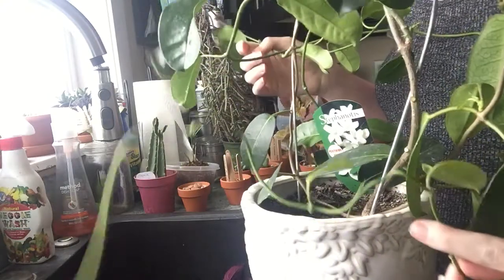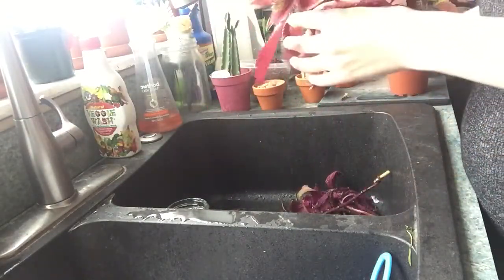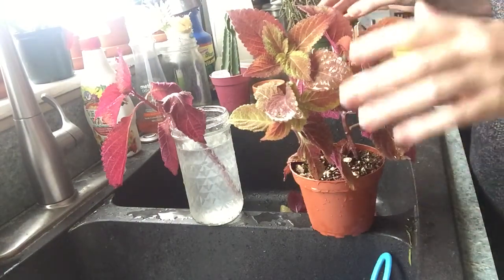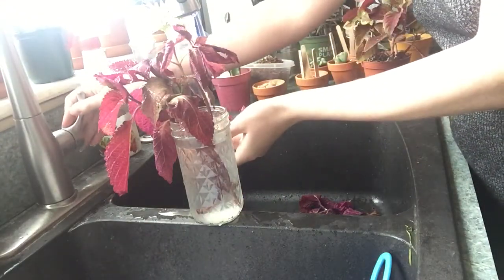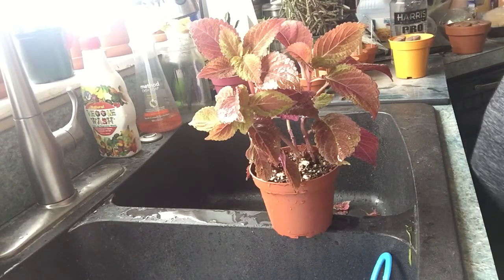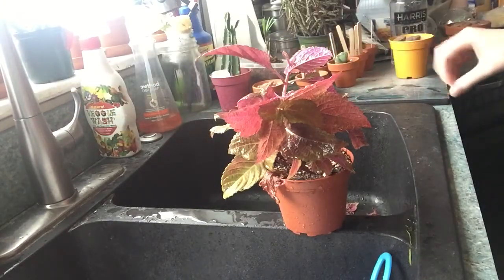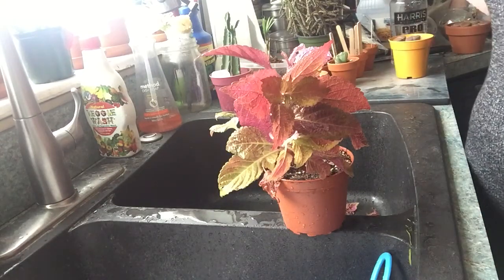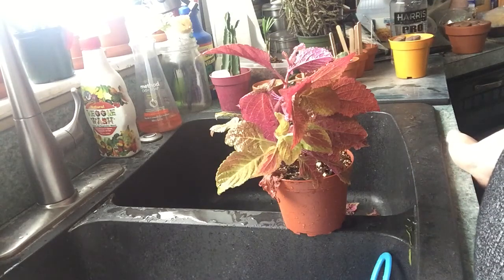Using Leafy Plants To Prevent Bugs On Succulents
I use various susceptible leafy plants as sacrificial lambs to attract certain bugs away from my succulents.  I then treat the bugs as they appear on the leafy "traps".  Many bugs don't prefer succulents, and only gravitate to them out of desperation.  If there are leafy plants that the bugs prefer around, they will often leave succulents alone.  This is my technique for using  leafy plants in the house to help prevent and contain mealy bug infestations.

If you would like to join my new Facebook Group "I Dream Of Succulents" where you can share photos of your plants, ask questions, help out fellow plant lovers, and where I will share more photos and info not included in my videos, please join us at: